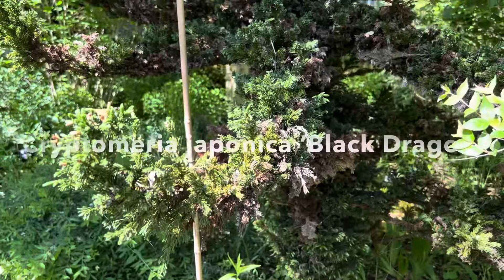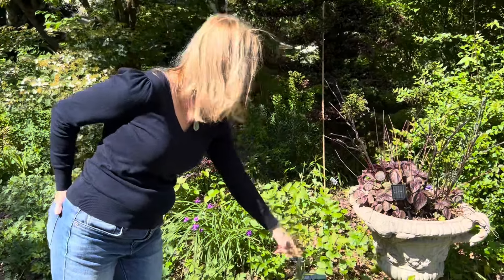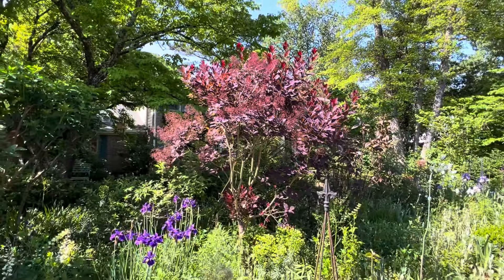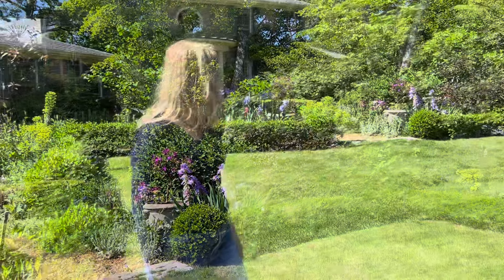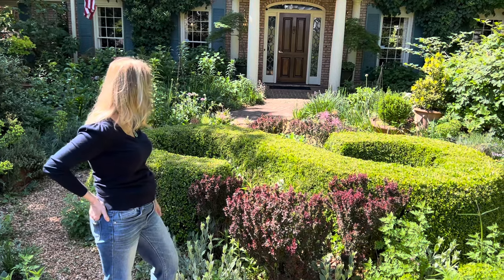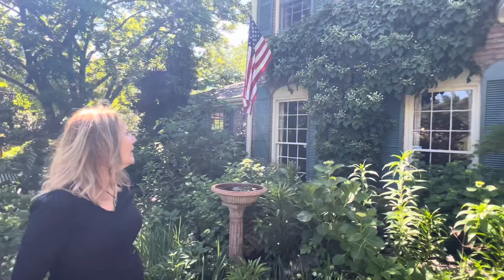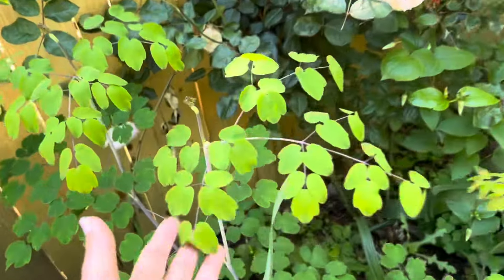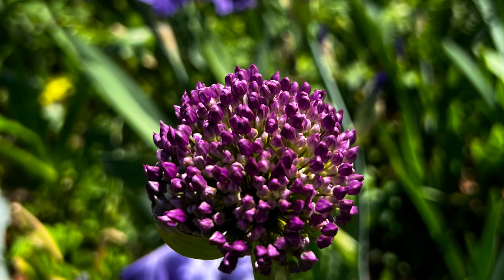Awesome Atlanta Garden Tour (part 1 front yard)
You are in for a super treat as the incredibly talented Jennifer Petritz shares her Atlanta garden! Tune in tomorrow for part showcasing her back yard.